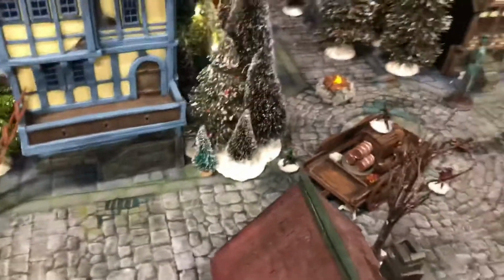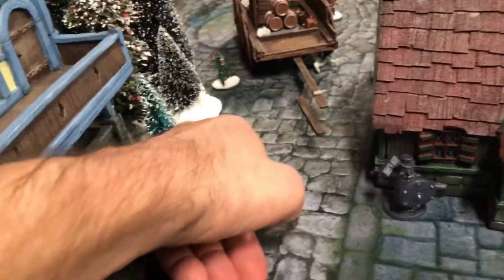War in Christmas Village beta Rules Playtest #6 “Loot Santa’s Sleigh” Scenario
James and I had another playtest. This time we played the “Loot Santa’s Sleigh” scenario.

This YouTube explains, and demonstrates, how ranged combat works in the War in Christmas Village miniatures game beta rules.

War in Christmas Village Series-1

Pre-order War in Christmas Village tabletop minis series #2, #3, # 4, and The Cowboy Riding a Jackalope miniatures set here: